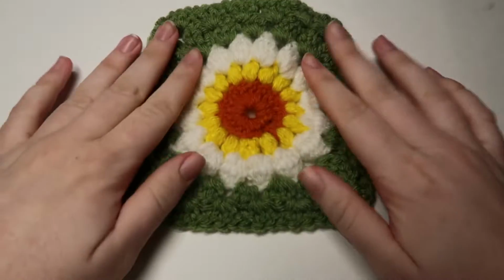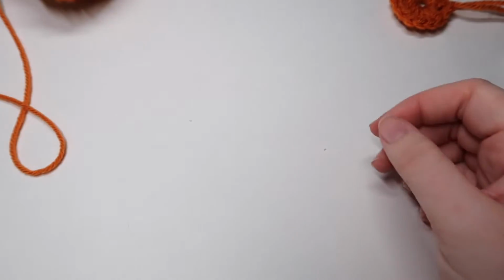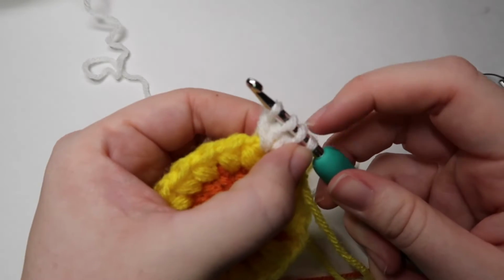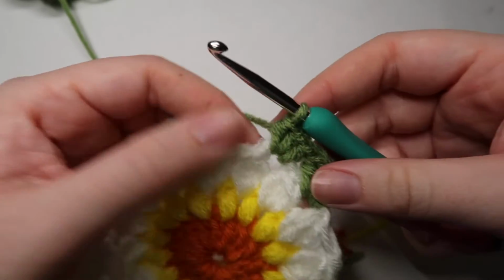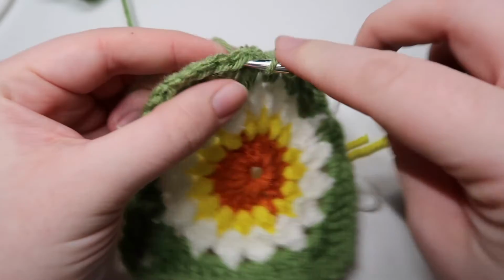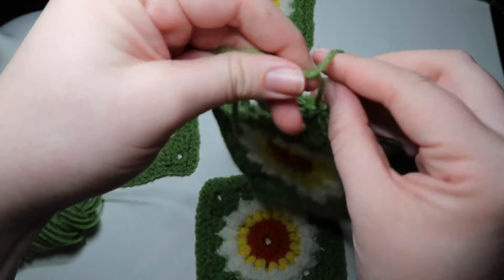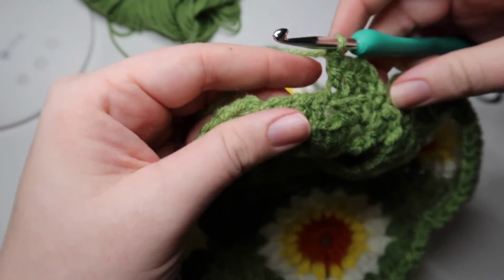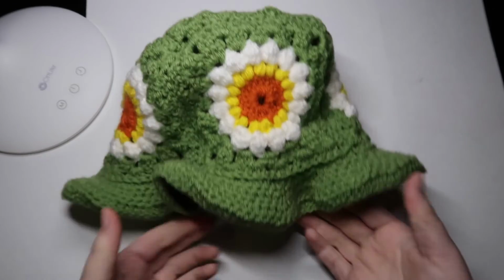how to crochet a bucket hat | STEP BY STEP for BEGINNERS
0:00 intro
0:27 supplies
2:01 granny squares
22:39 attaching the granny squares
27:45 brim

Discord Server!!